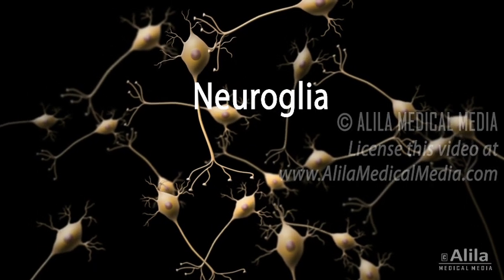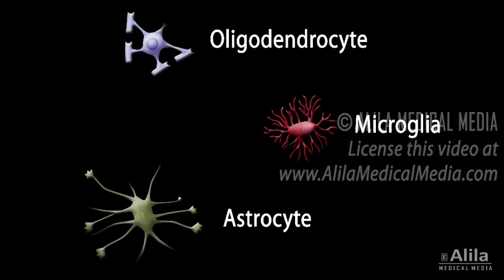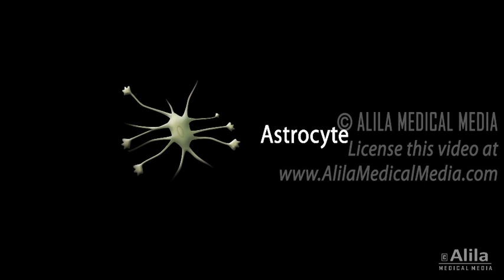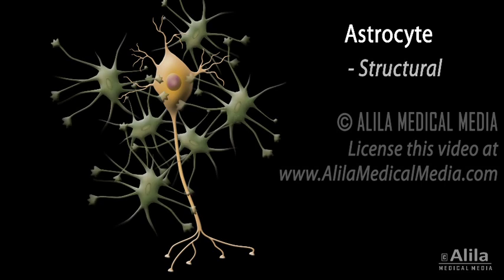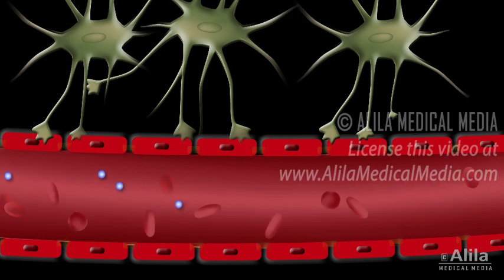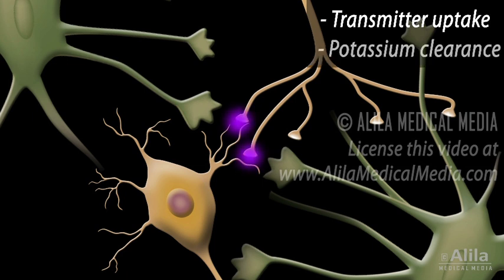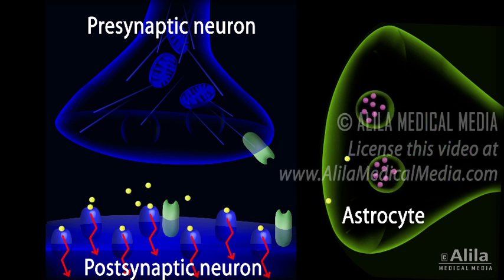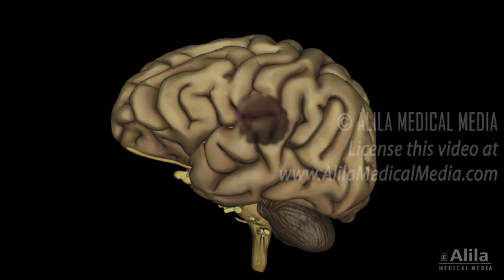Neuroscience Basics: Neuroglia Functions, Animation.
Functions of major glia (glial cells) in the brain: oligodendrocytes, microglia, and astrocytes (the other cells of the brain).

A human brain contains billions of neurons. Neurons are probably the more important and better-known cells of the brain as they carry out the brain’s communication function. Less known are some trillions of support cells called glia, or glial cells. The glia may not be the center of attention, but without them, neuron functions would be impossible.
The major types of glial cells in the brain include: oligodendrocytes, microglia, and astrocytes.
Oligodendrocytes are specialized cells with long processes that wrap around axons of neurons to form the myelin sheath. The myelin sheath acts like an electrical insulator around a wire. It helps to speed up the electrical signals that travel down an axon. Without oligodendrocytes, an action potential would propagate 30 times slower!
Microglia are special macrophages found only in the central nervous system. They wander through the brain tissue, phagocytizing dead, injured cells and foreign invaders. High concentrations of microglia are an indication of infection, trauma or stroke.
Astrocytes are the most abundant and functionally diverse glia.
These star-shaped glial cells provide supportive frameworks to hold neurons in place. They provide neurons with nutrients such as lactate. They also produce growth factors that promote neuron growth and synapse formation. It’s been suggested that astrocytes can control how a neuron is built by directing where to make synapses or dendrites.
Through their processes, known as perivascular feet, astrocytes induce endothelial cells of blood vessels to form tight junctions. These tight junctions are the basis of the blood brain barrier that restricts the passage of certain substances from the bloodstream to the brain tissue.
Astrocytes help to maintain the chemical composition of the extracellular fluid. They express membrane transporters for several neurotransmitters such as glutamate, ATP and GABA, and help to remove them from synaptic spaces.
Astrocytes also absorb potassium ions released by neurons at synapses. This helps to regulate potassium concentrations in the extracellular space.  Abnormal accumulation of extracellular potassium is known to cause epileptic neuronal activity.
Recently, it has been shown that astrocytes can also communicate electrically with neurons and modify the signals they send and receive. In a manner similar to neurons, astrocytes can release transmitters, called gliotransmitters, upon stimulation. This suggests that astrocytes maybe involved DIRECTLY in the communication functions of the brain.
From the clinical viewpoint, neurons have little capacity for renewal and therefore rarely form tumors. On the contrary, glial cells are capable of dividing throughout life and are the primary source of brain tumors.